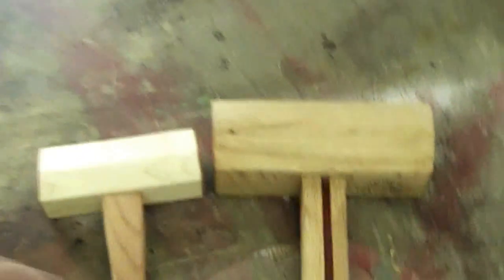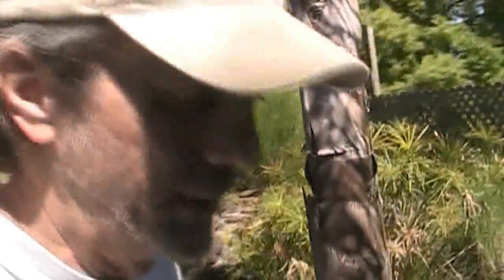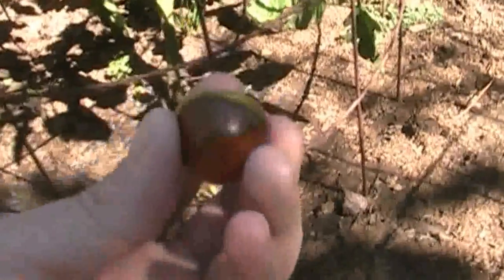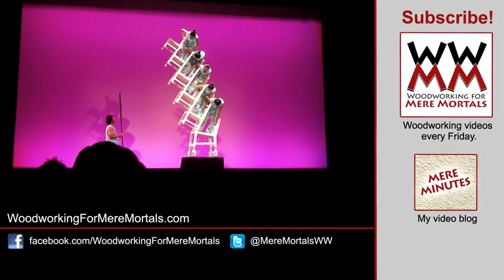MM 7-3-12: Door harp follow-up / county fair